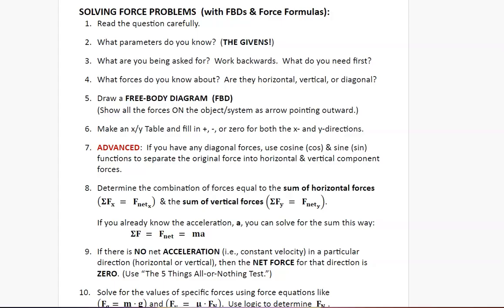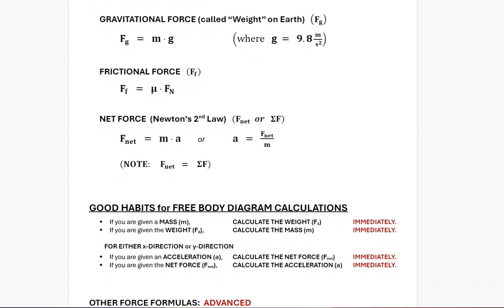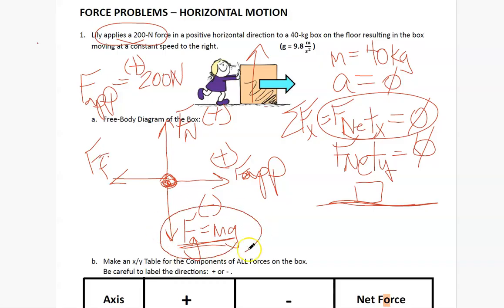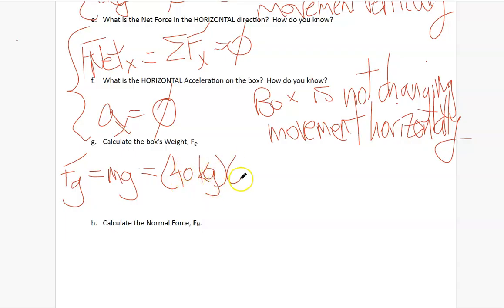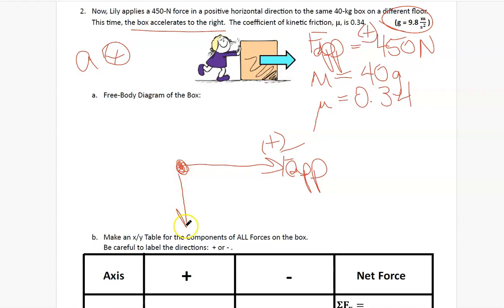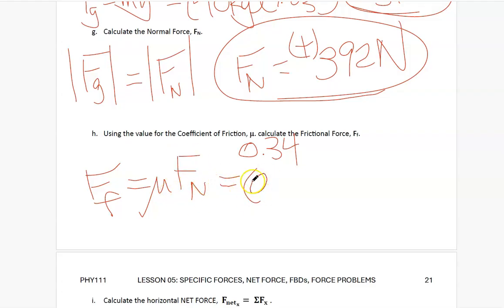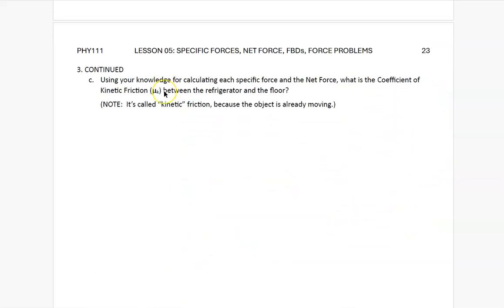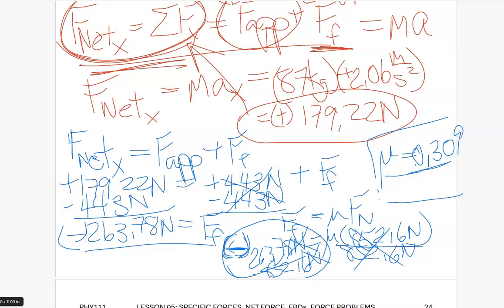PHY111 LESSON 05 - Forces (part 2c) (58 min.)